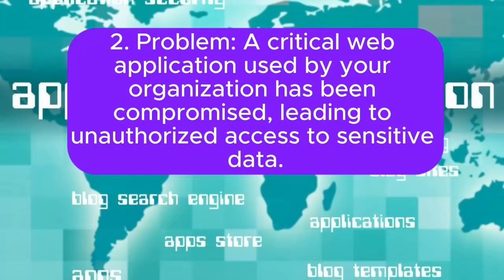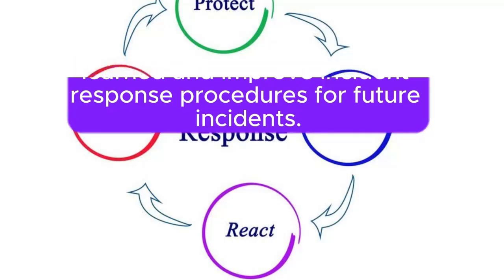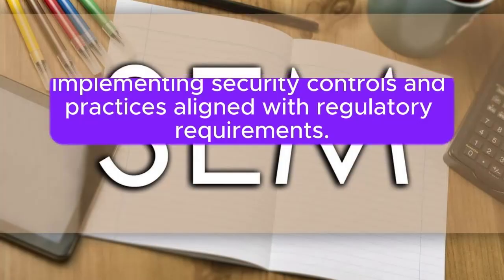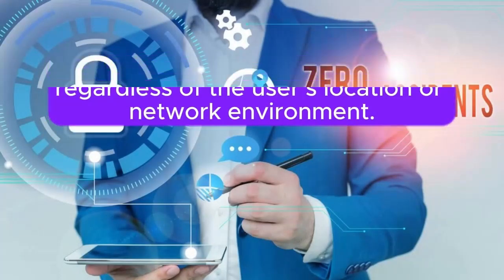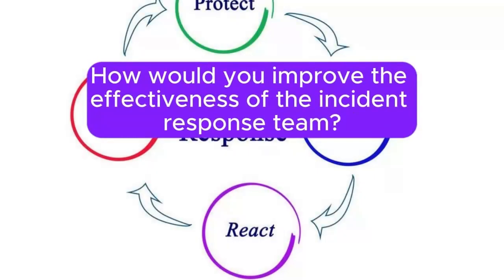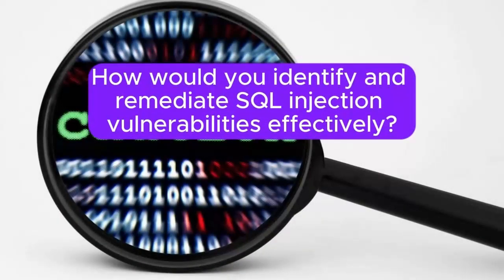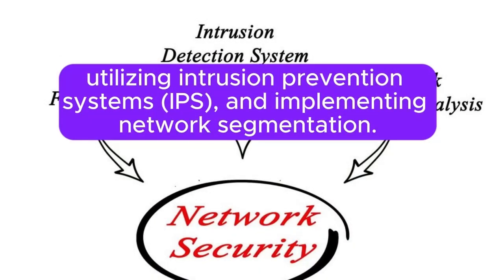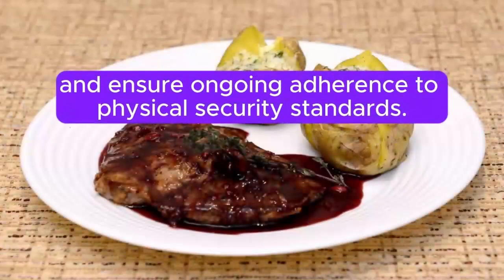"Cybersecurity, Real-World Problem-Solving Q&A", Most Asked Interview Q&A of PROBLEM-SOLVING !!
ALL Types of Most Asked Interview Q&A (Scenario-Based, Technical-Based, Behavioral-Based, Generally Most Asked, Real-World Problem-Solving and System Design) Required for your "Cybersecurity SOC Analyst" Interviews are here. You people can download ALL PDFs in a single ZIP file from below Link:

ALL Types of Most Asked Interview Q&A (Scenario-Based, Technical-Based, Behavioral-Based, Generally Most Asked, Real-World Problem-Solving and System Design) Required for your "CYBERSECURITY ANALYST" Interviews are here. You people can download ALL PDFs in a single ZIP file from below Link:

Note: I have Provided a preview of first 2 (or) 3 Pages for each PDF. So, You people can check previews before downloading. Crafted by industry experts, each PDF offers in-depth and informative answers designed to give you a competitive edge and ensure thorough preparation. If you people see previews means I don't think you people leave without downloading.

Check following video For "Cyber Security Analyst" most asked interview questions and answers:

Check following video For "Cyber Security Internship" most asked interview questions and answers:

Check following video For "Cyber Security GRC (for Governance, Risk and Compliance)" most asked interview questions and answers:

Check following video For "Application Security Engineer" most asked interview questions and answers:

Check following video For "Cloud Security Engineer" most asked interview questions and answers:

Check following video For "Network Security Engineer" most asked interview questions and answers:

Check following video For "Application Security Engineer Scenario-Based" most asked interview questions and answers:

"application security engineer, scenario based" most asked interview questions